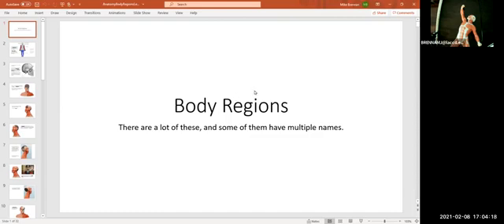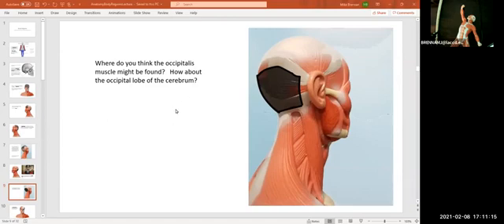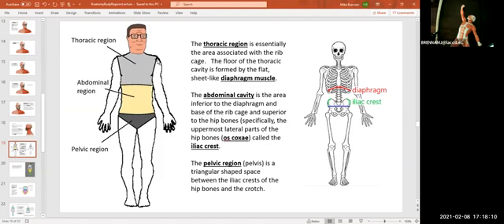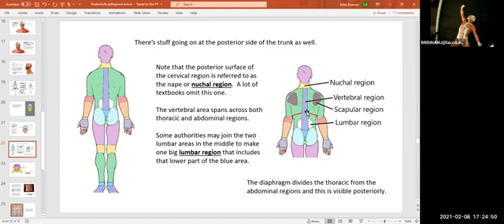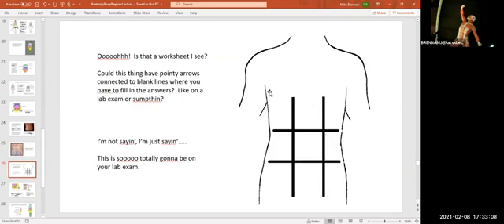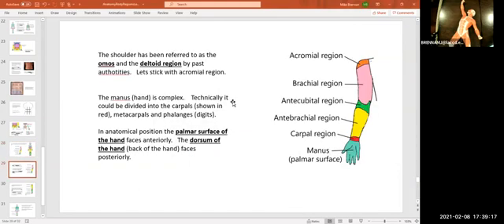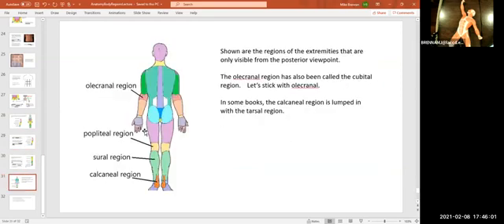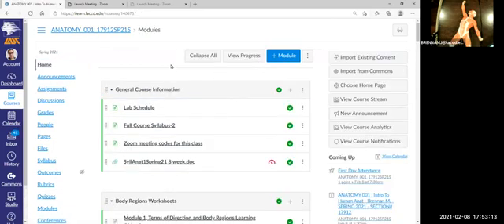General Anatomy Lecture 2: Regions of Body